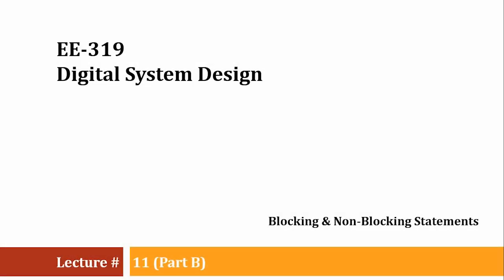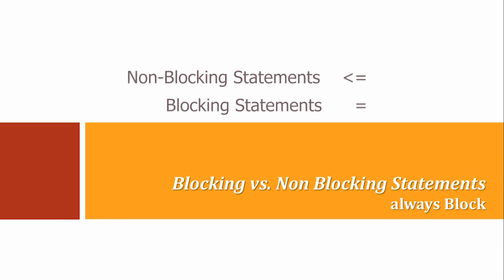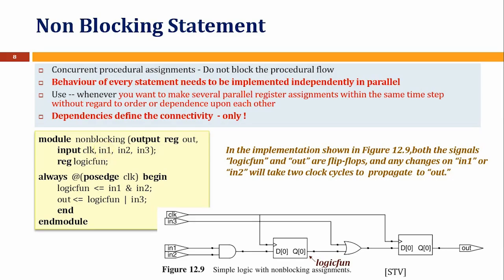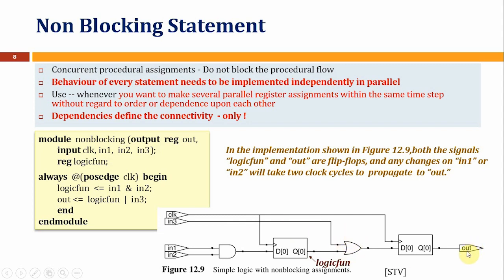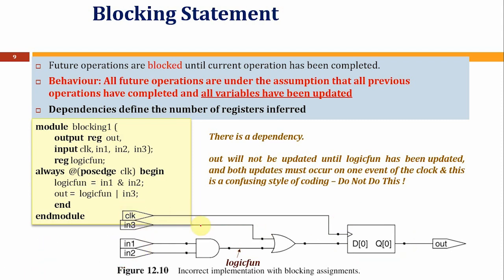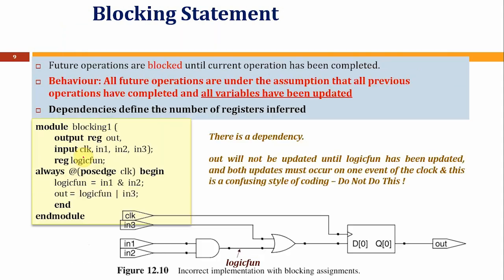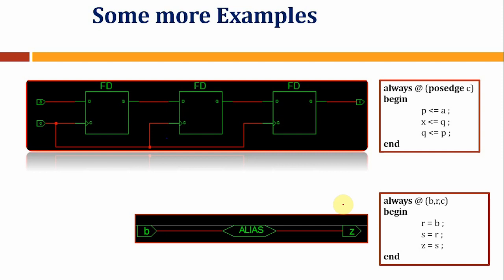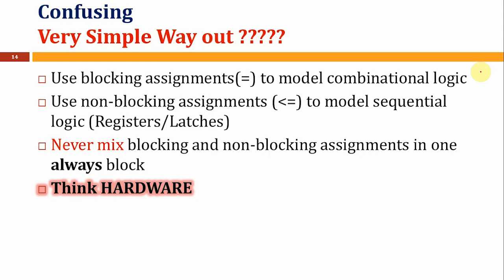Blocking & Non-Blocking Statements Lecture 11 (Part B), Digital System Design (EE319)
Another video from a series of lectures of "Digital System Design EE319" course. In this lecture, we would learn the difference between Blocking and Non-Blocking statements. We would also learn that how and why there is a difference in hardware connectivity and in which scenario which one of these statements should be used.

The PDF version of the slides of complete Lecture No. 11 can be found on the following link: